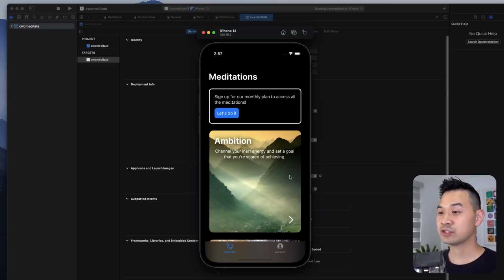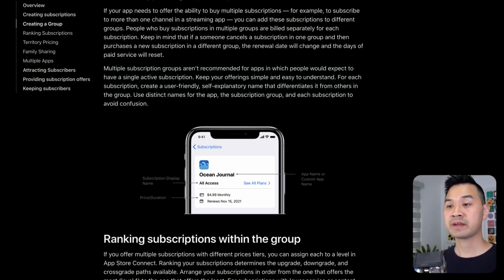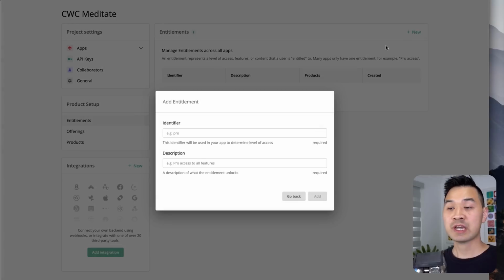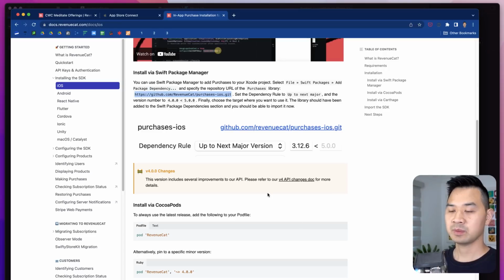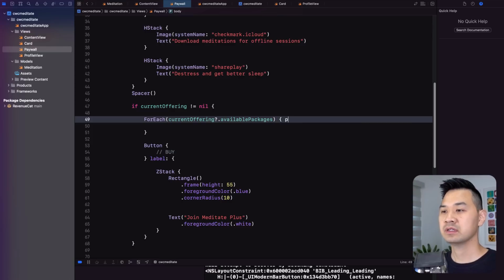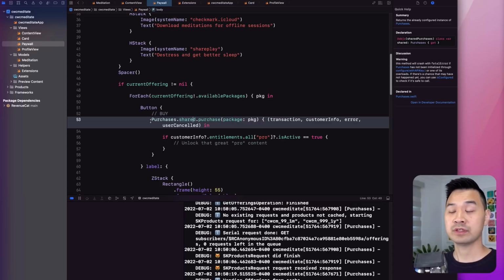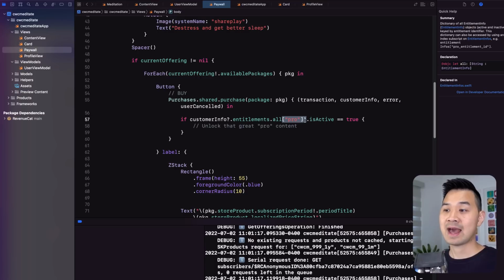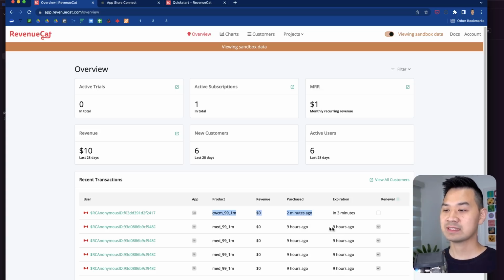SwiftUI In-App Subscriptions with RevenueCat 2022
RevenueCat + SwiftUI = easy in-app subscriptions. Learn how to add in-app subscriptions to your SwiftUI app with the latest version of the RevenueCat SDK 4.

You’ll learn how to set up your entitlements and offerings, how to configure the subscription products in App Store connect, how to integrate the RevenueCat SDK into your Xcode project and finally, you’ll see how to add the code to allow your app users to make a purchase and enjoy the paid content.

Timestamps:
00:00 Intro
00:22 RevenueCat in Theory
02:43 Ch. 01 - Setting Up a RevenueCat Account
03:13 Ch. 02 - Projects VS Apps
04:12 Ch. 03 - Setting Up Your Products in Apple Connect
14:00 Ch. 04 - Setting Up Entitlements and Offerings in RevenueCat
20:21 Ch. 05 - Adding the RevenueCat SDK and Code Snippets
24:07 Ch. 06 - Displaying Products on the Paywall
32:35 Ch. 07 - Making a Purchase
35:19 Ch. 08 - Detecting Subscription Status
44:40 Ch. 09 - Testing the In App Subscription
49:13 Outro